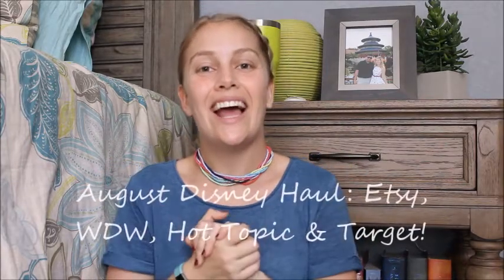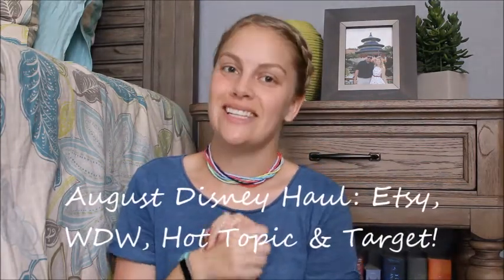August Disney Haul: Etsy, WDW, Hot Topic, and Target!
Hi guys! I'm back with my August Disney haul, featuring Etsy, Walt Disney World Parks, Hot Topic, and Target (as the title mentions)! I have linked everything available to purchase below, as well as shop and Instagram pages. :)

Craftiest Place on Earth Grand Gatherings Bundle
Currently not available on website! Grim Grinning Ghosts Bundle releasing Thursday 08/31 at 9pm EST!

Pretty Sheepy runDisney Planner Stickers

Christmas currently not available on website!

Pandora Coffee Mug
Currently not available on website!

Magic Kingdom, Hollywood Studios, and Animal Kingdom You Are Here Collection Mugs

Monsters Inc. Pajamas